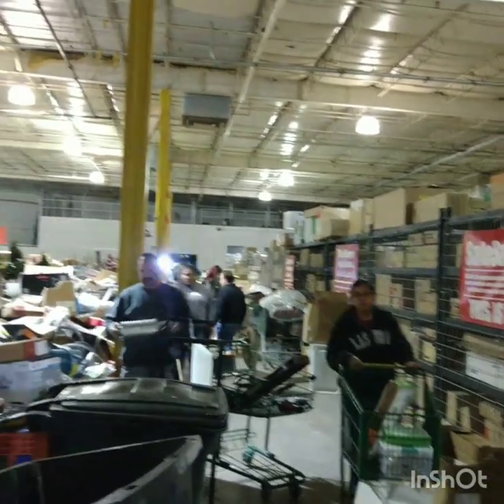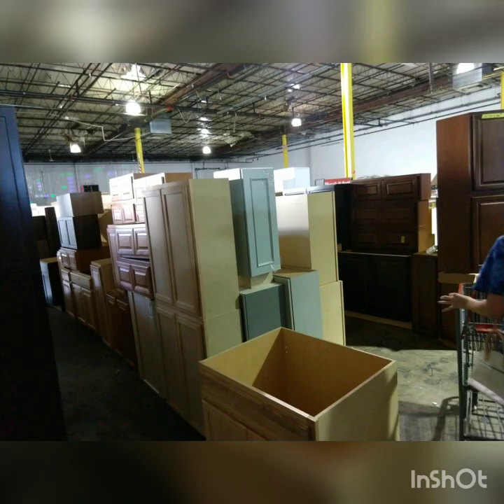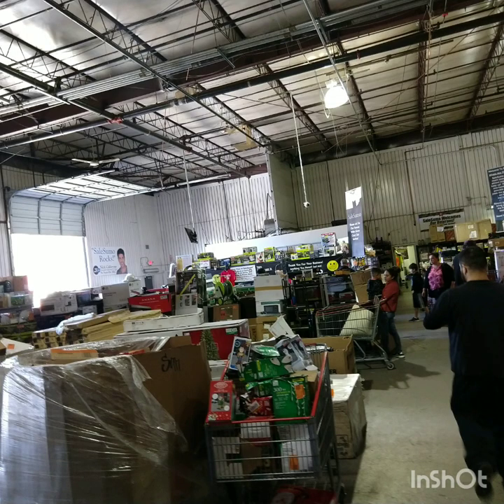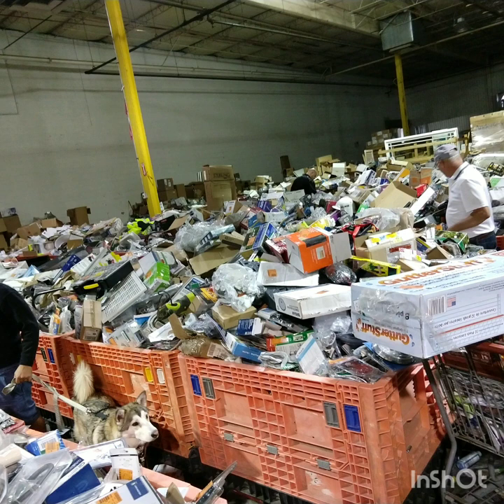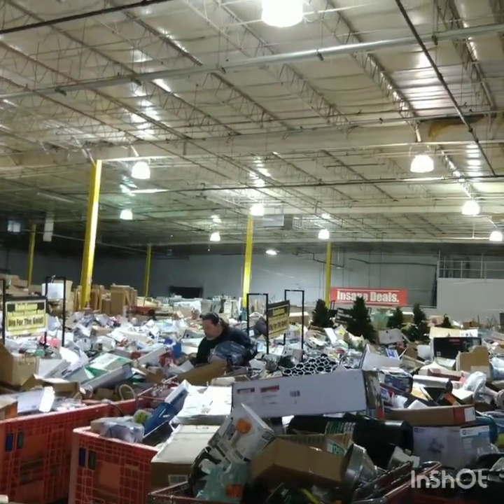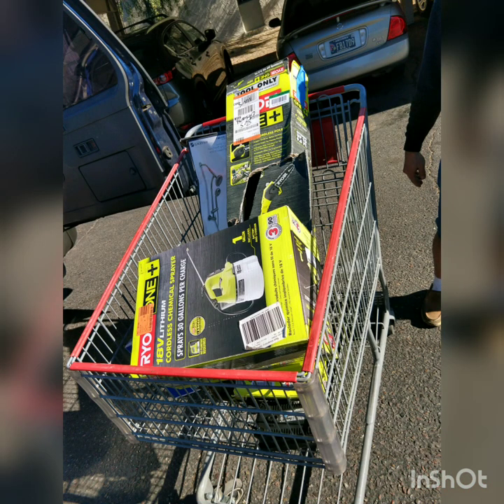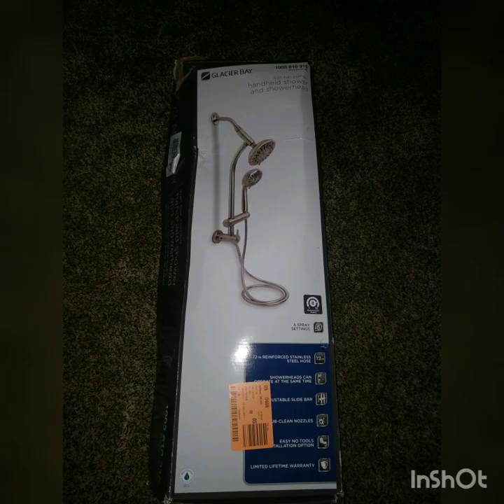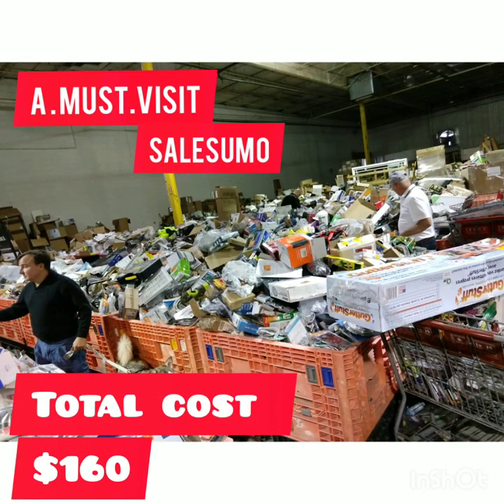SaleSumo Hardware Store || LIQUIDATION Phoenix Arizona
SaleSumo Warehouse Store
Dig for the Gold!
Affordable prices. Variety of goods you can find from home improvement stuff, tools furnitures, decors and many more! If you are looking for a bargain you should visit this location. Guarantee store returns and in store credit. Most of the goods are from warehouse returns. Great quality and prices you can afford. We bought 6 items  SsalSumo saves as big bucks!
This warehouse is crowded and unorganized be ready to Dig in for Gold.
Check it out for yourself! Thank you for visiting.

Liquidators Discount Center
Check out this review:  Few locations found in the valley.